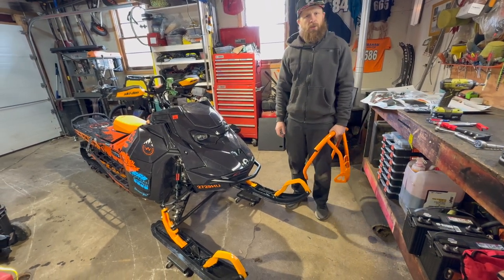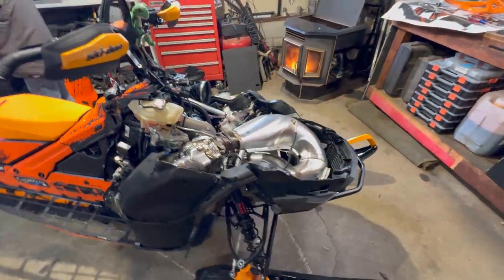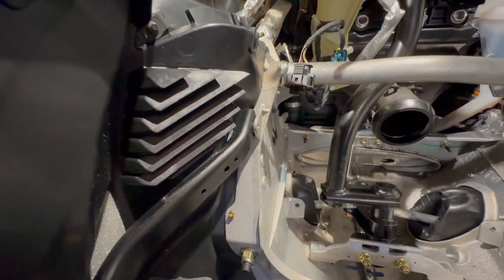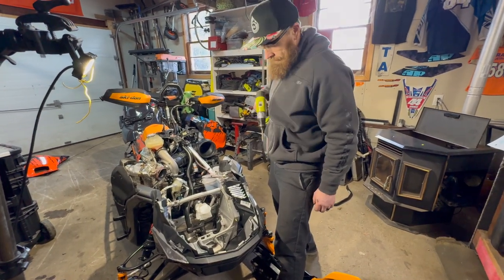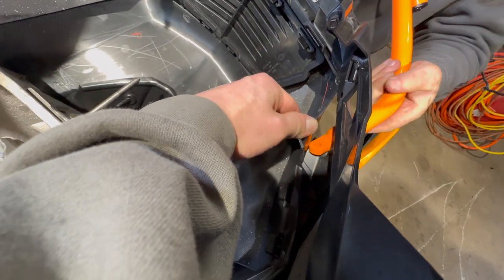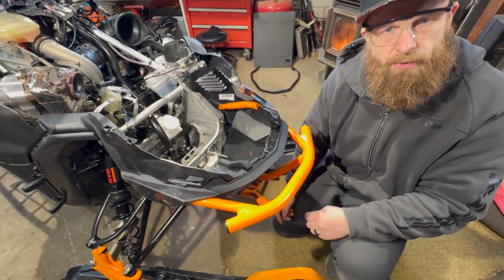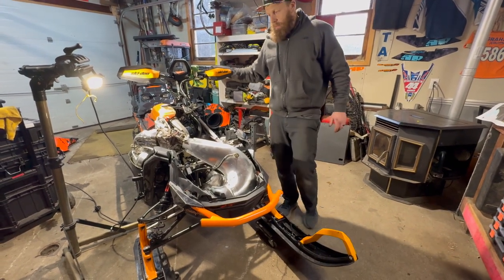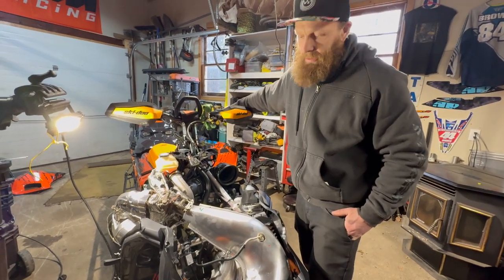Backwoods BMP Front Installation on Skidoo Expert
The video is Bubba and I installing a Backwoods BMP front bumper on our Skidoo Summit Expert 850 Turbo.  This sled has a short tunnel.  I emailed Backwoods support to make sure we ordered the right model.  Recommend you do so when ordering.  They answered pretty quickly.

GoPro
Deviant Ink
ODI Grips
Leatt
GBB Exhaust

Check us our on Instagram:
bubba.graham586
derekjgraham986